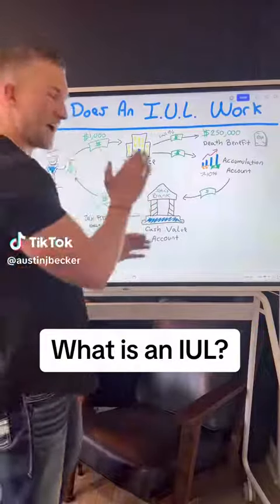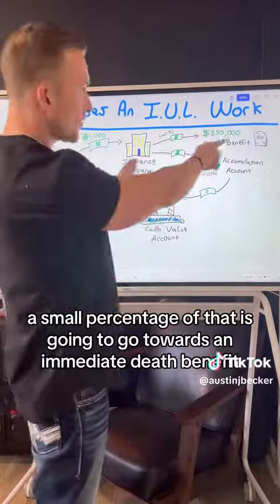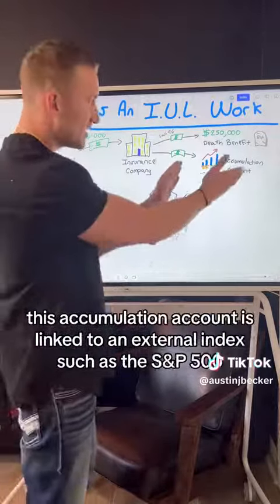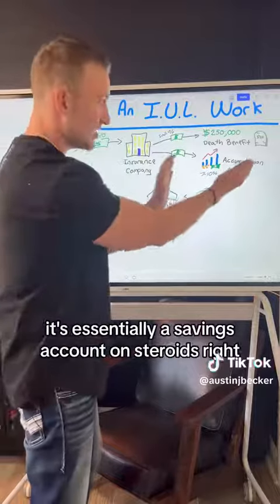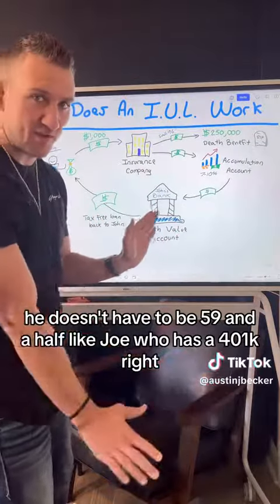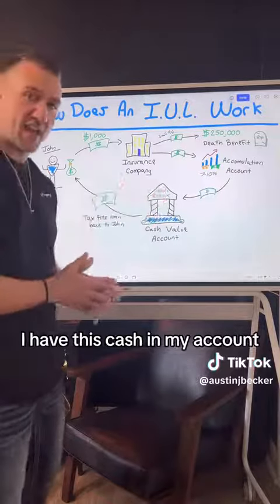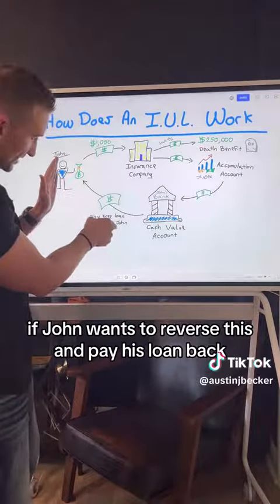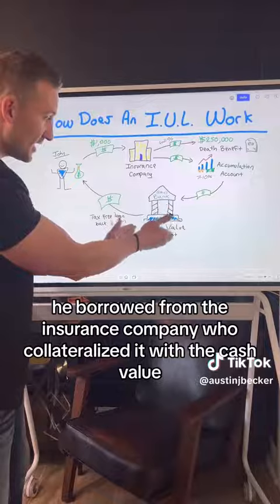Understanding what is an IUL.